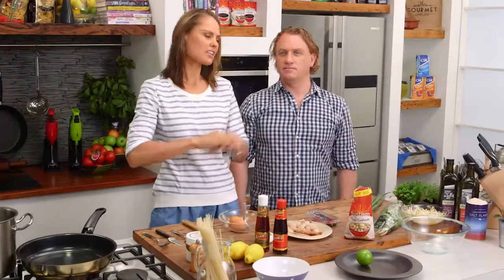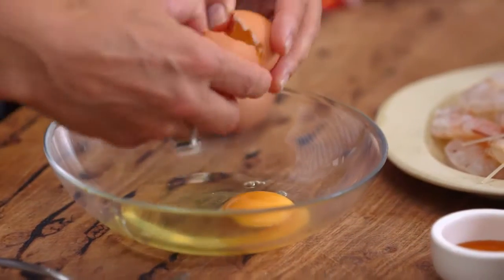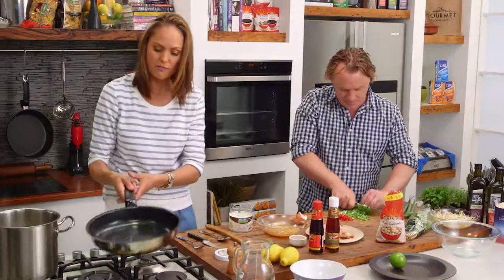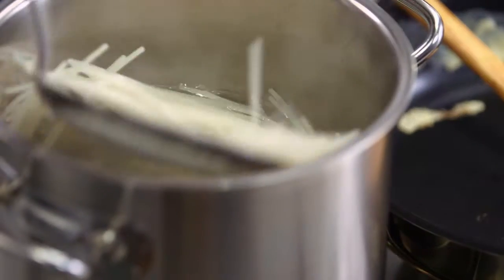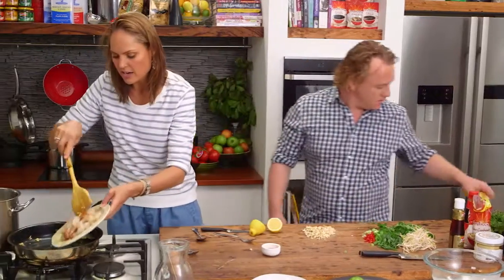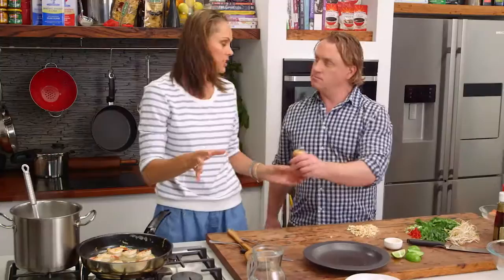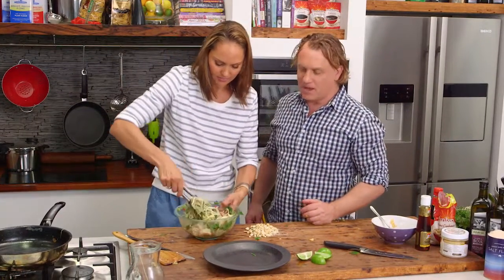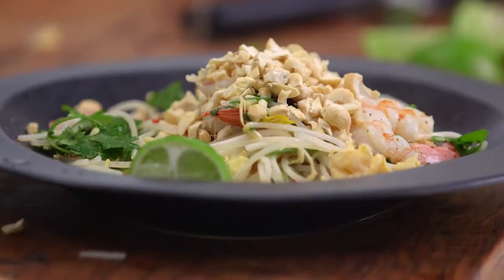PAD THAI BROWN RICE NOODLES - AYAM on Good Chef Bad Chef 2015